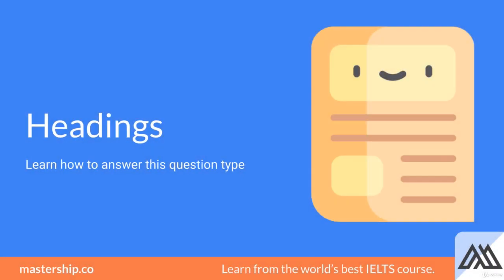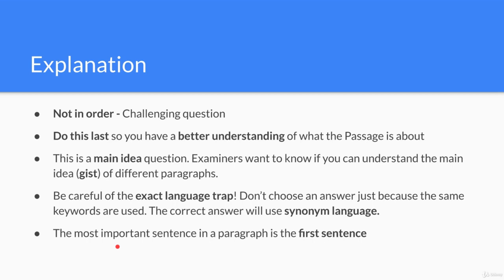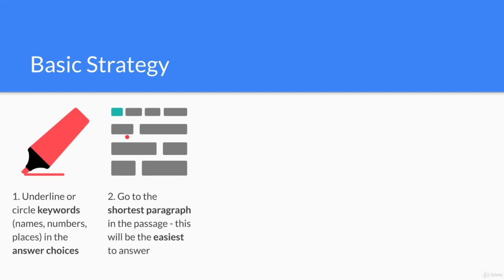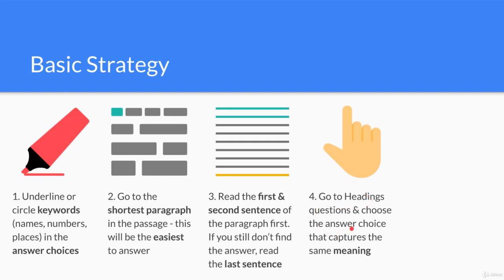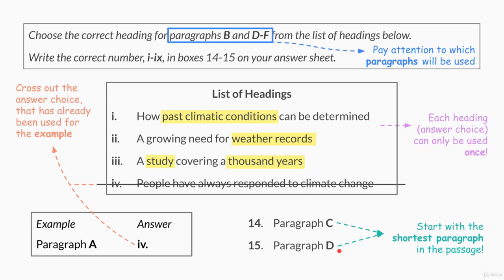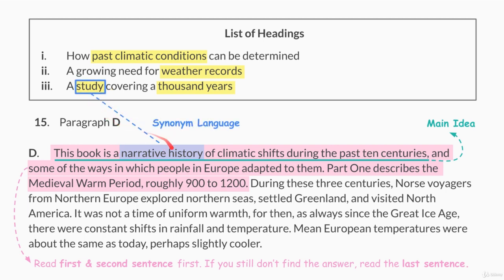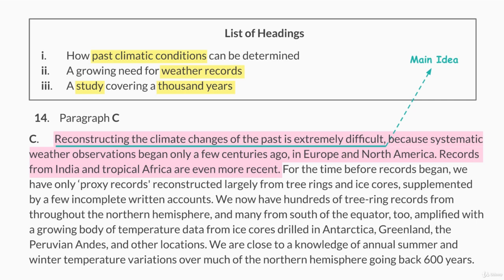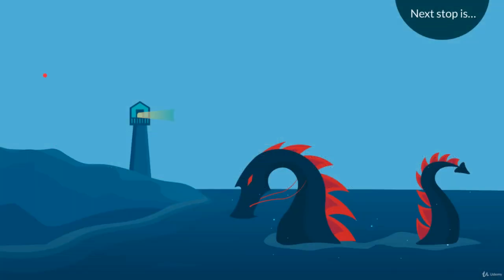Ielts Mastership || Reading || Heading Questions.📌📌